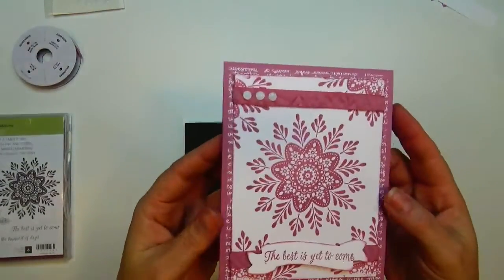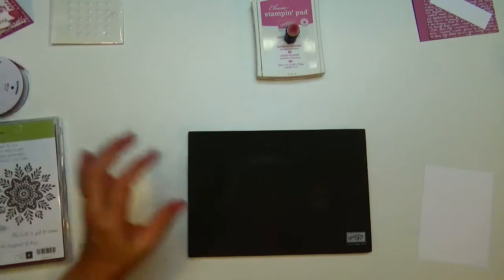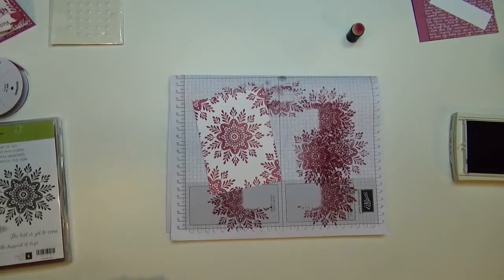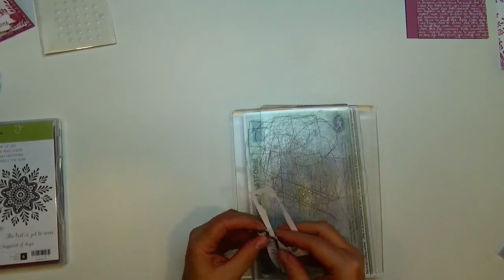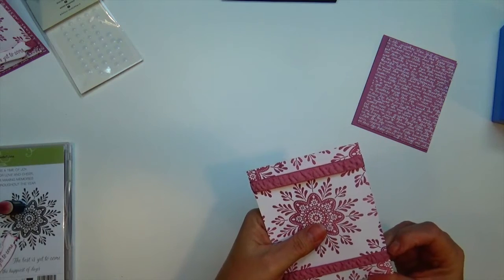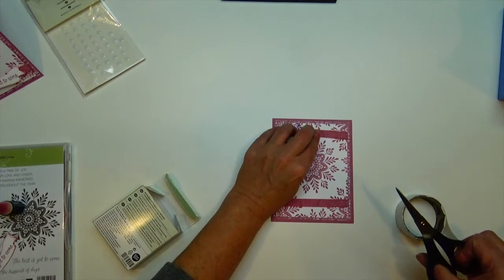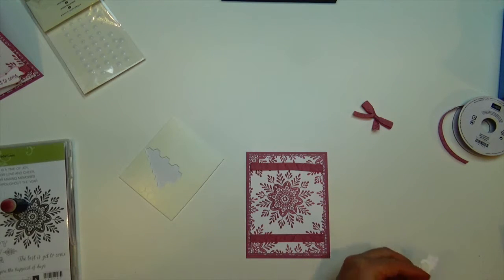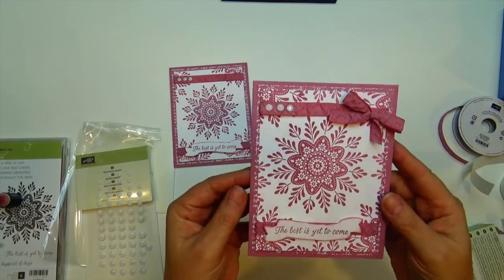Stampin' Up! Frosted Medallions Card 082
This video demonstrates how to make a card using the Frosted Medallions stamp set.